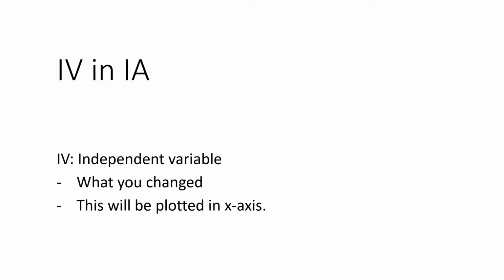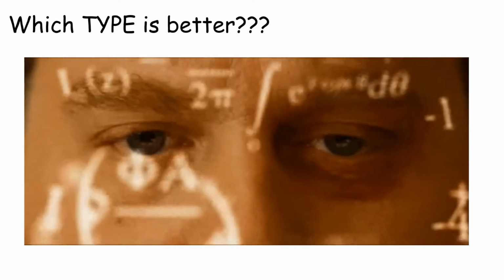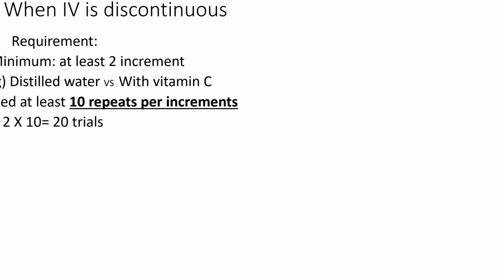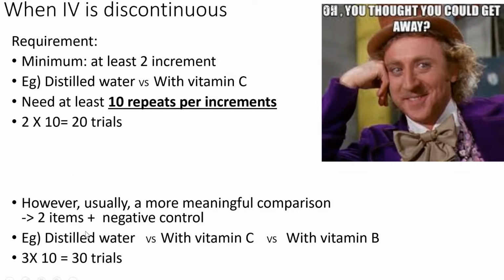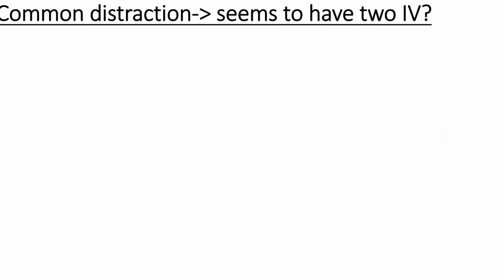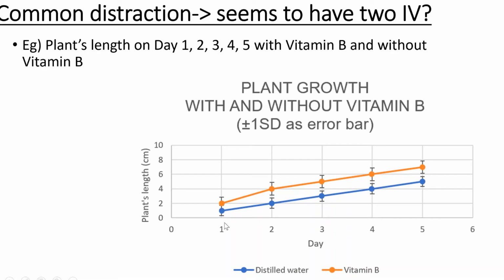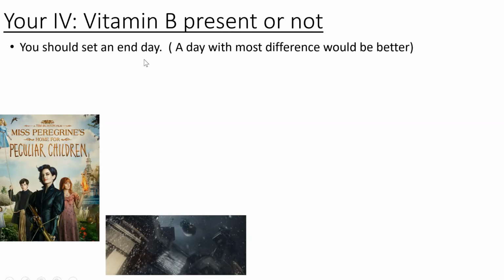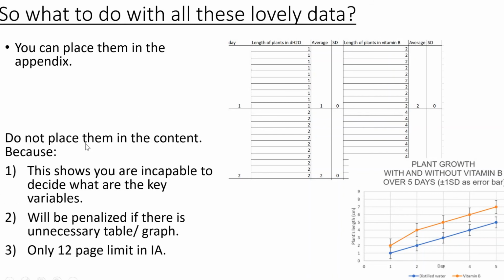Ep2_Independent variables in experiments_English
1) Two types of variables ( continuous & discontinuous)
2) Experimental requirement
3) Watch out for common distractor